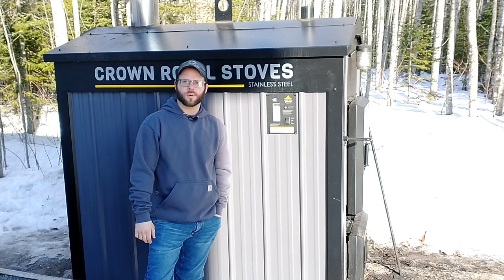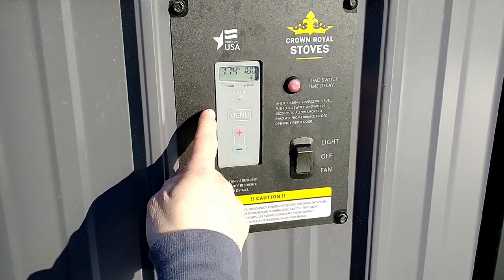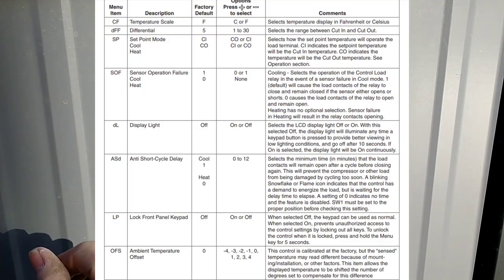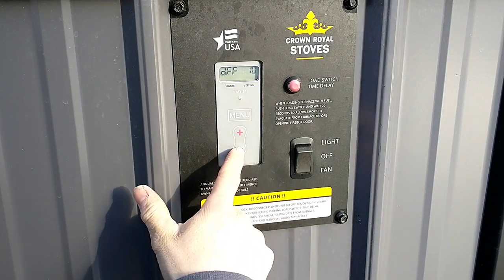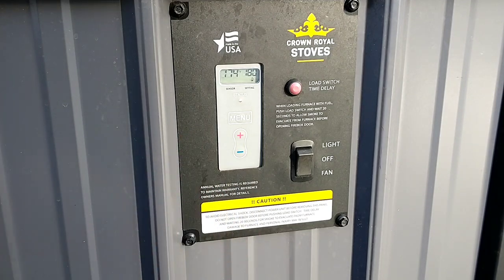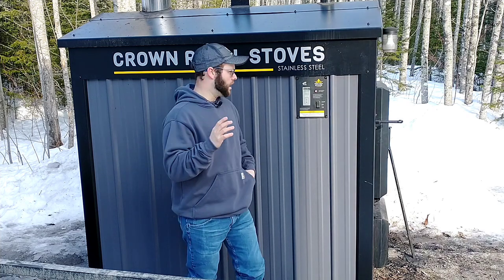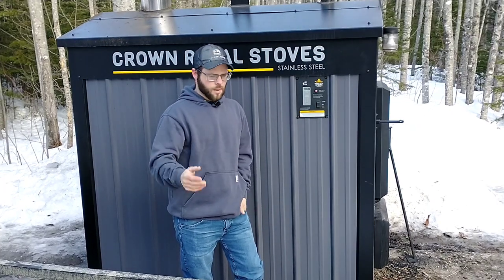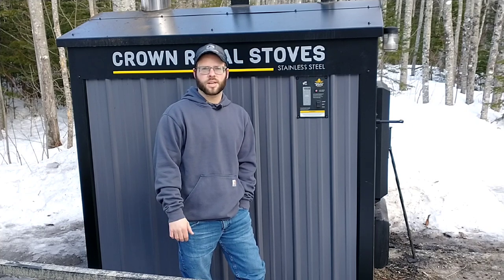Watch this before your fire goes out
This video explains how adjust the differential on the aquastat of the Crown Royal 7300e outdoor wood boiler.